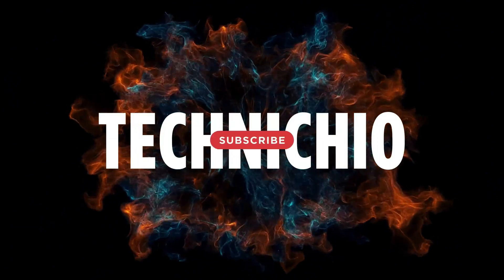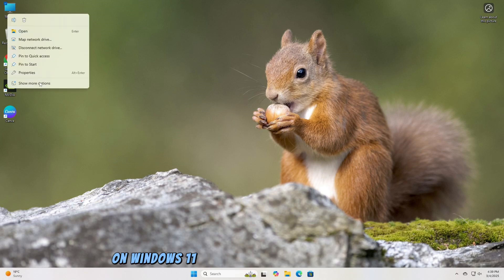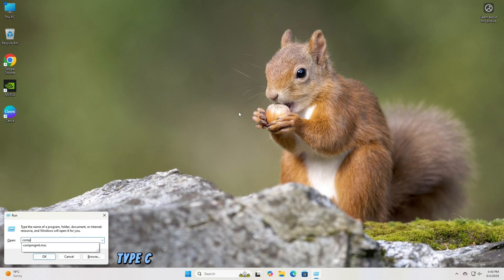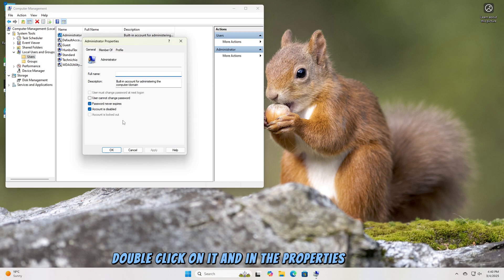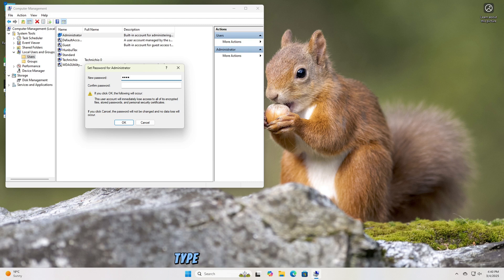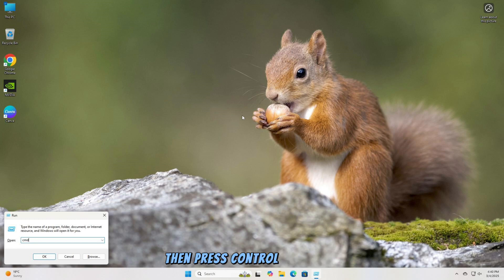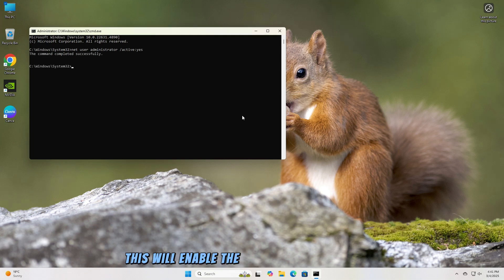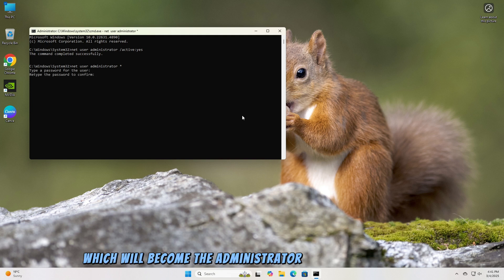How To Reset Administrator Password on Windows 11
If you're wondering how to change the administrator password on Windows 11, look no further! In this video, we'll show you step-by-step how to update your password for your Windows 11 computer.

Chapters :
00:00 Intro
00:20 Methods to Do This
00:36 Through Computer Management
00:50 Run Command to Open Management
01:40 Through CMD